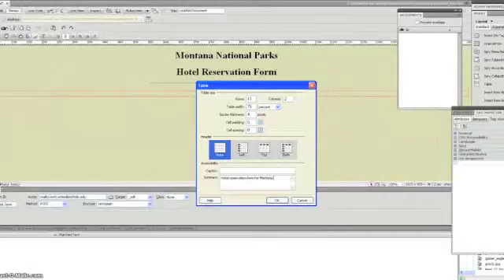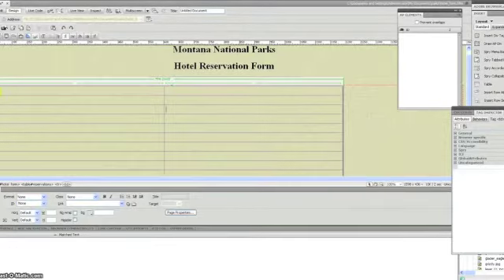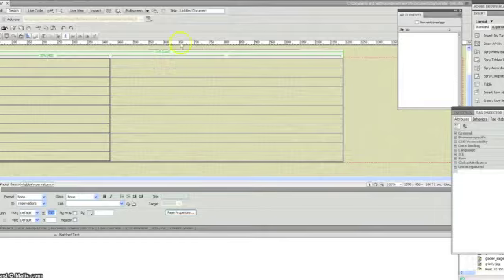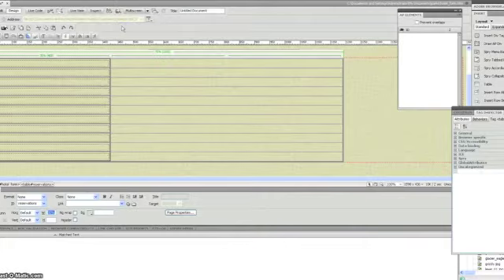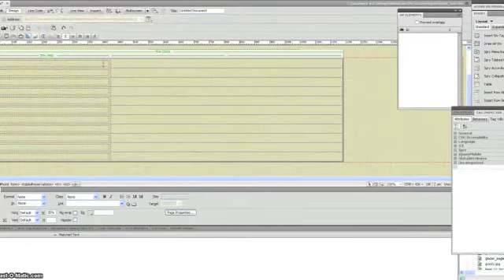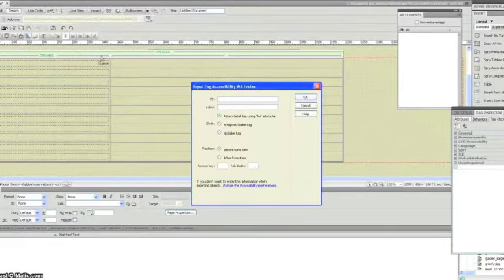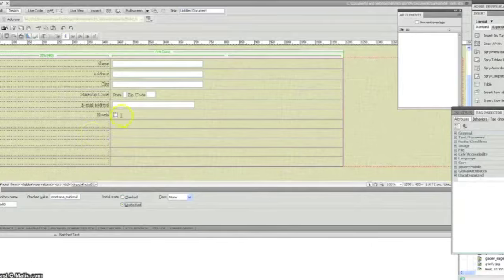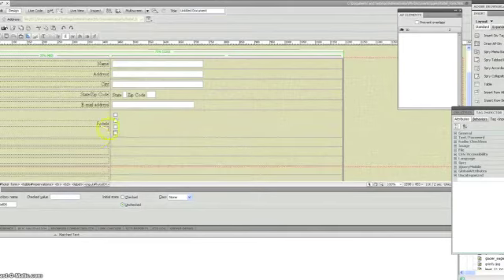Chapter 6 DW Part 2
Part 2 of adding forms to a webpage